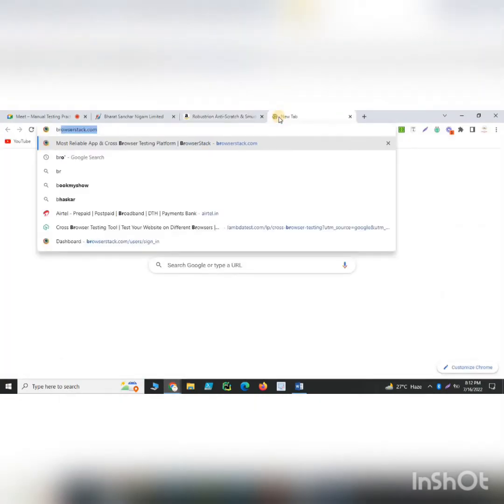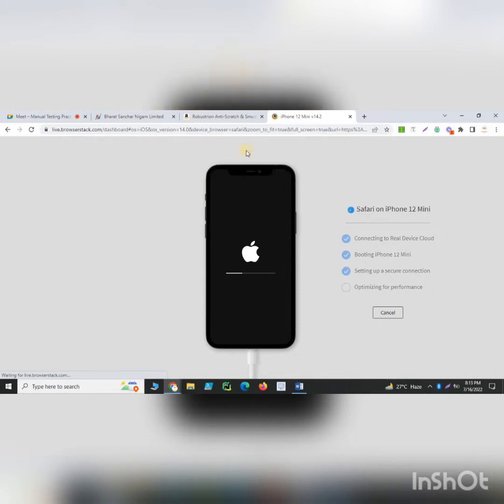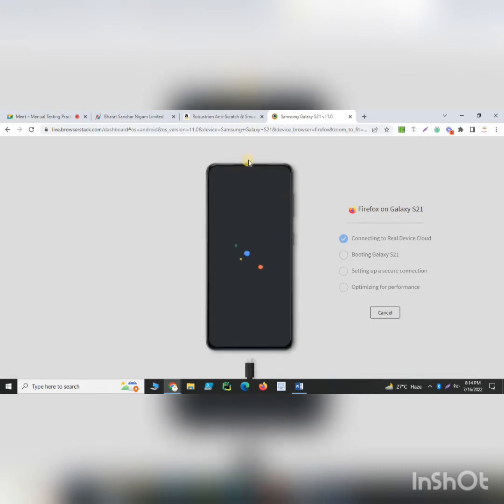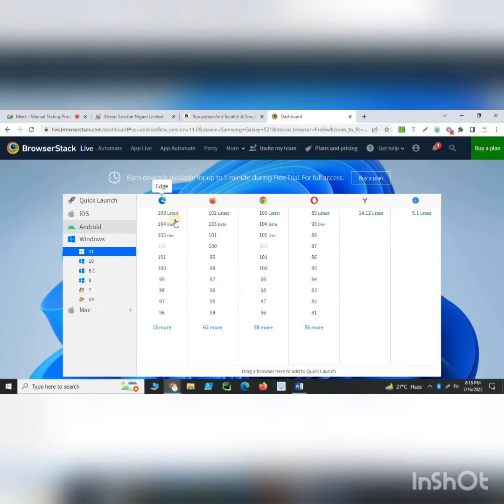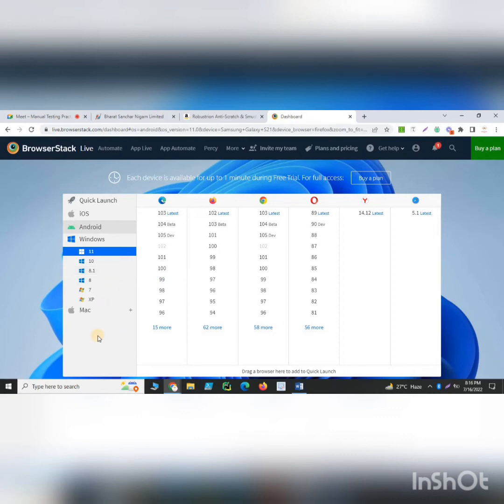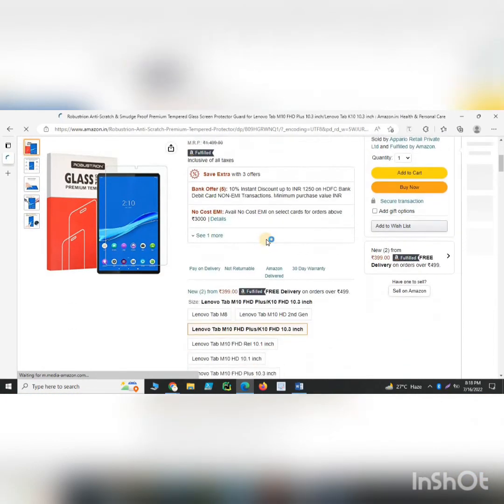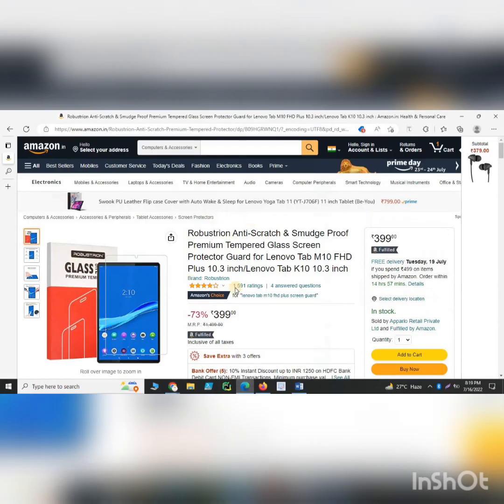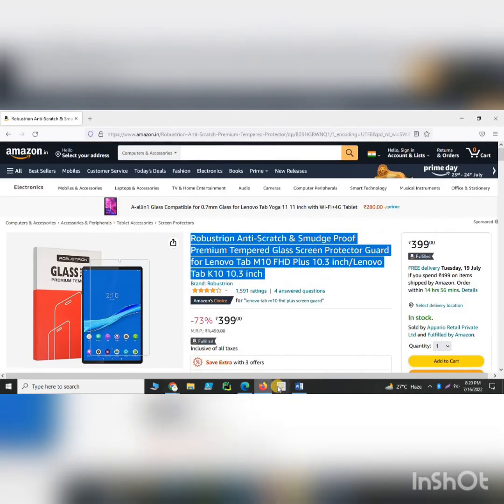MASTER browserstack in 10Minutes for CrossBrowser Testing Success?Easiest Way to Learn Browserstack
Learn how to master BrowserStack in just 10 minutes and achieve cross browser testing success! In this tutorial, we'll cover the essential features and tools of BrowserStack, the industry-leading platform for testing and debugging websites and web applications across different browsers and devices. From setting up your first test to running automated tests at scale, we'll show you how to get the most out of BrowserStack and ensure that your website or application works flawlessly across all browsers and devices. Whether you're a developer, QA engineer, or DevOps professional, this video is perfect for anyone looking to improve their cross browser testing skills and deliver high-quality software faster. So, what are you waiting for? Watch this video now and become a BrowserStack master in just 10 minutes! Browserstack in 10 minutes
Join the telegrm group for study material and job related information.